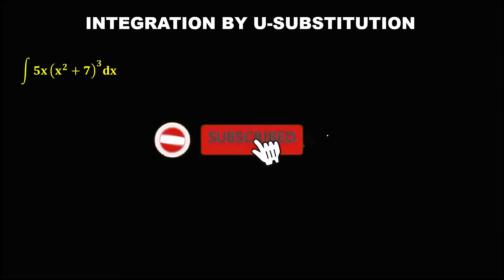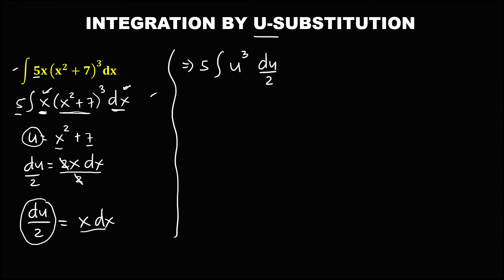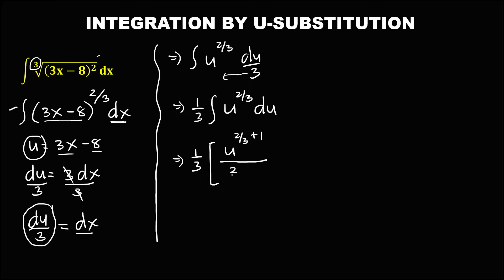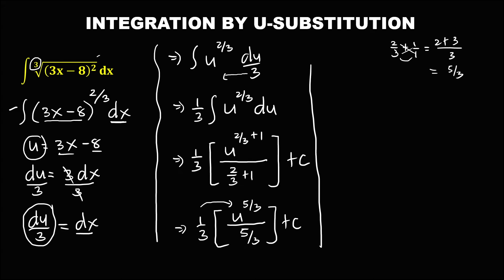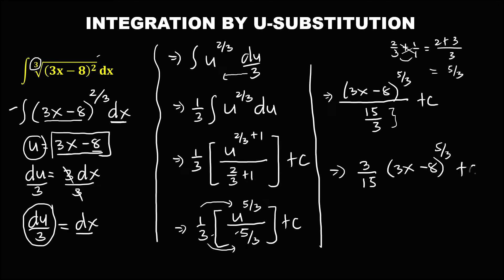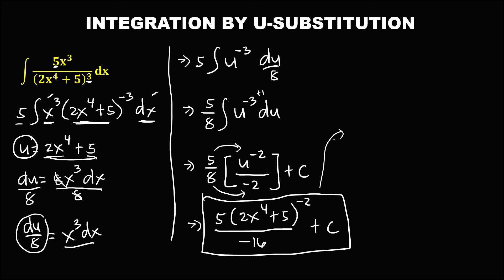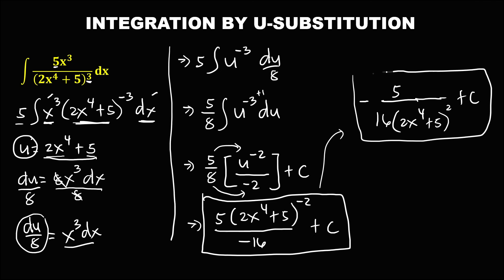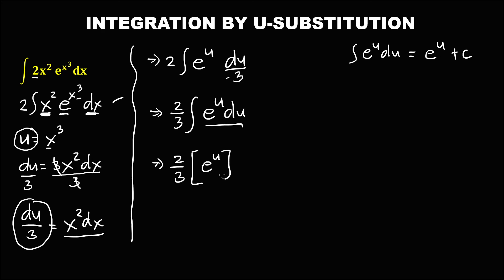INTEGRATION USING U-SUBSTITUTION || ANTIDERIVATIVE